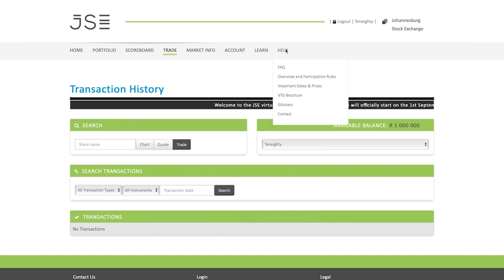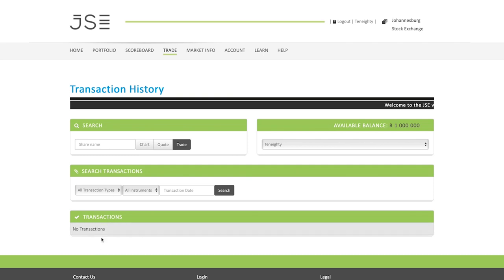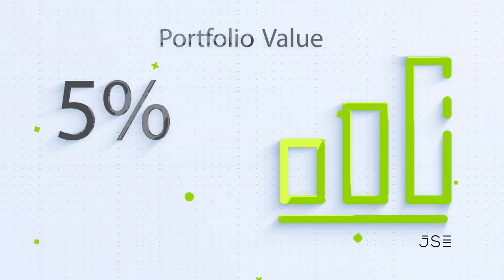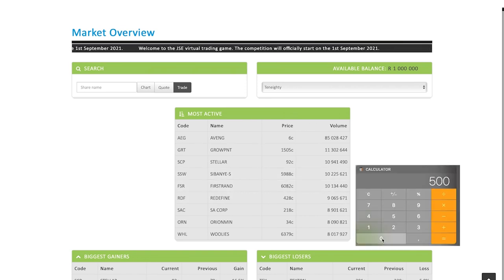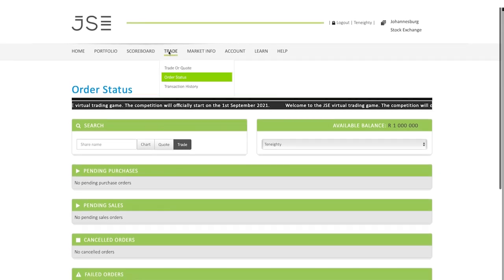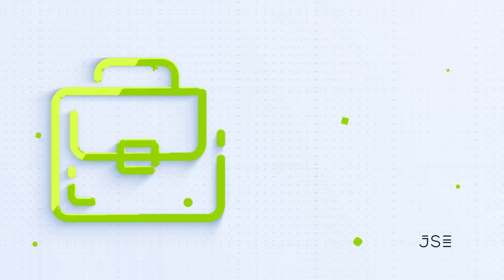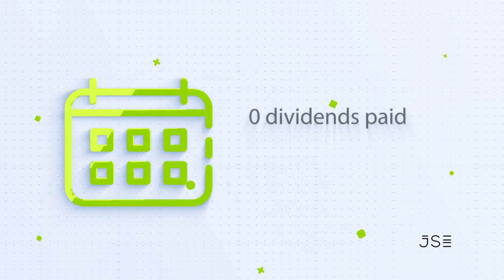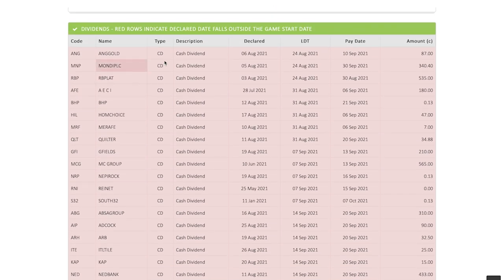JSE Virtual Trading Game explained